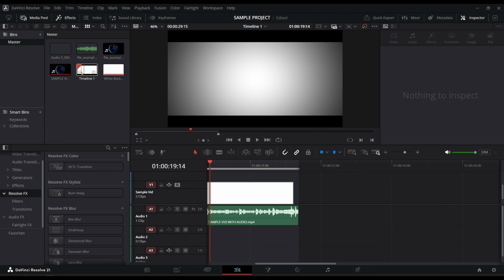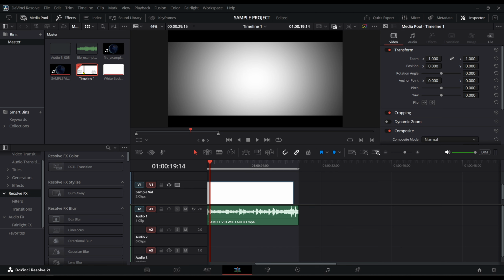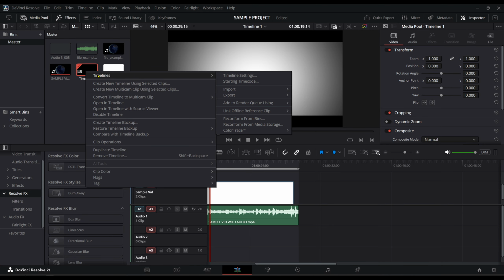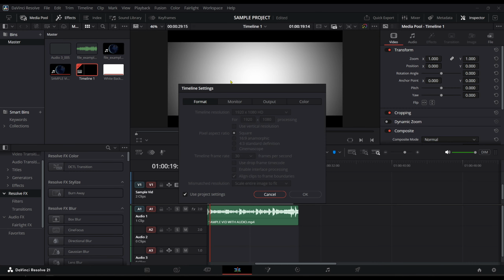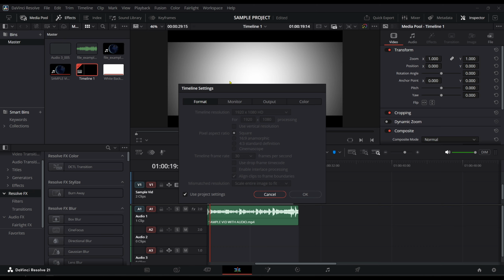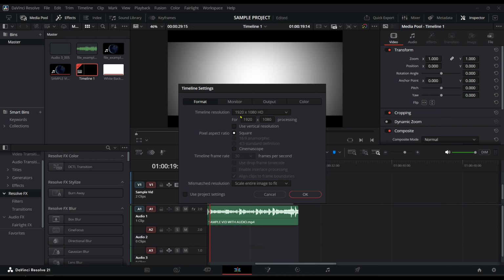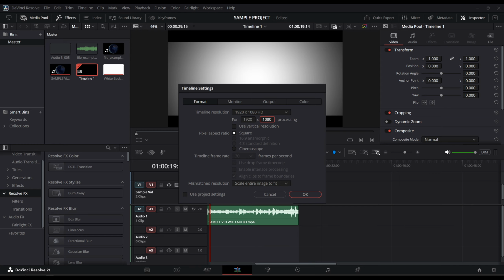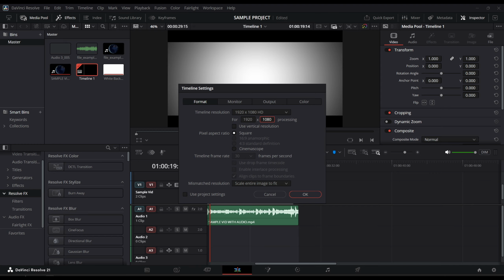How to Change Timeline Resolution in DaVinci Resolve (Updated 2026 Step-by-Step Beginner Guide)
Want to change the size and resolution of your editing timeline inside DaVinci Resolve? This updated 2026 beginner tutorial shows you exactly how to adjust timeline resolution and customize project settings inside DaVinci Resolve.